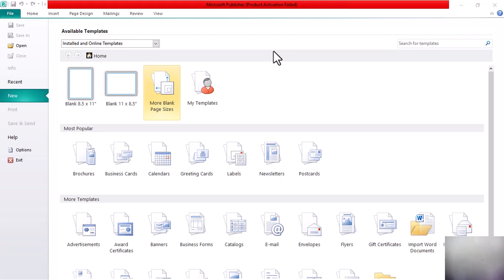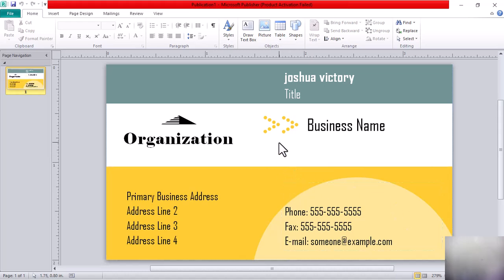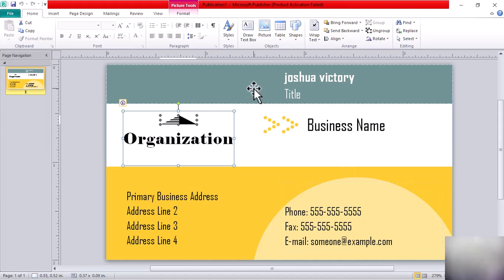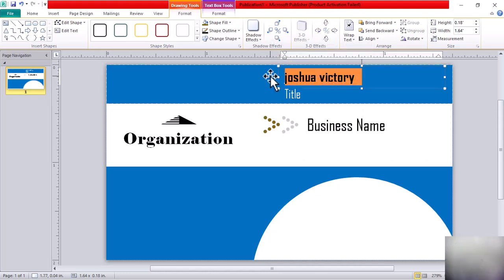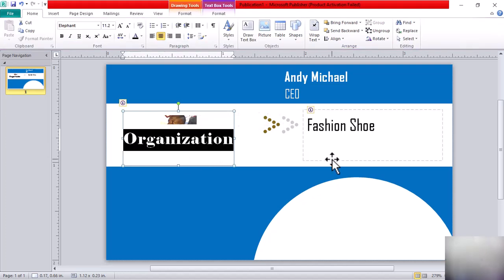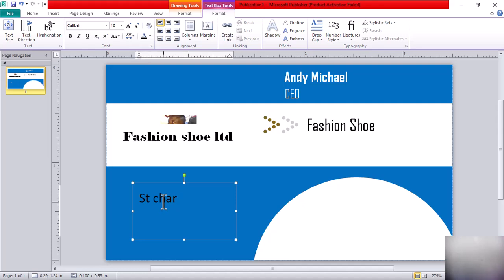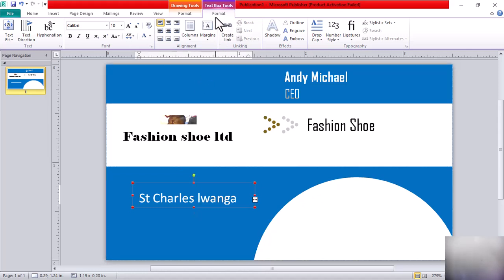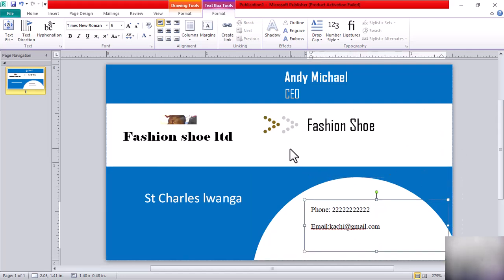Business card in publisher.